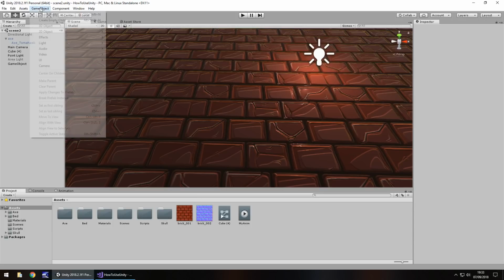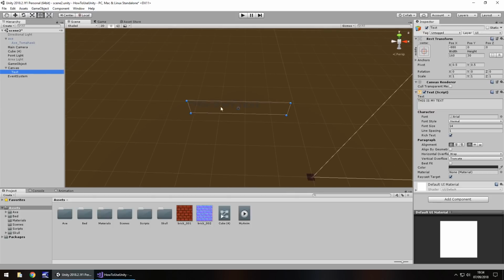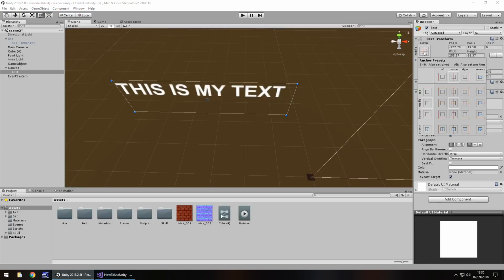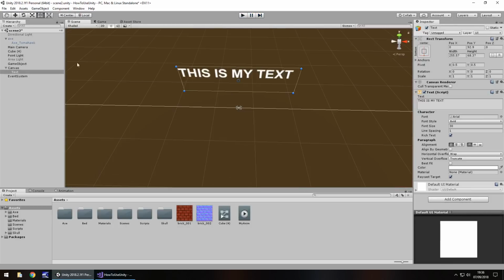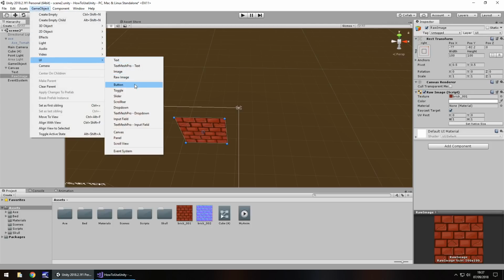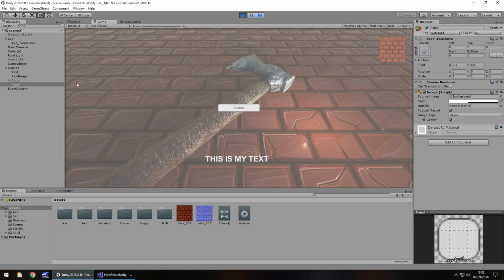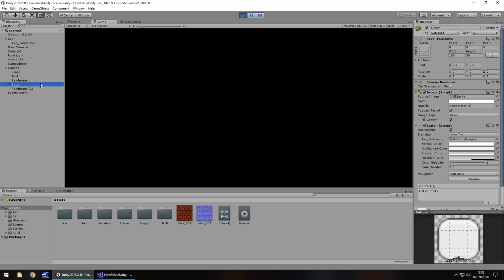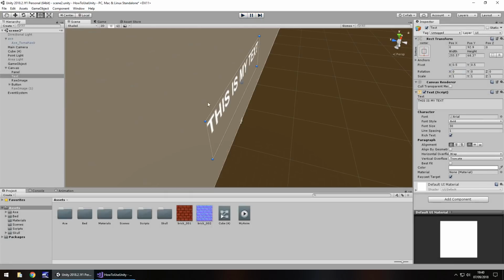CREATING UI | HOW TO USE UNITY 3D | UNITY BASICS FOR BEGINNERS #19/25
Unity Tutorial explaining how we can create GUI/HUD for your unity games. This will work in all versions of Unity including 2018.3

Who Is Jimmy Vegas?